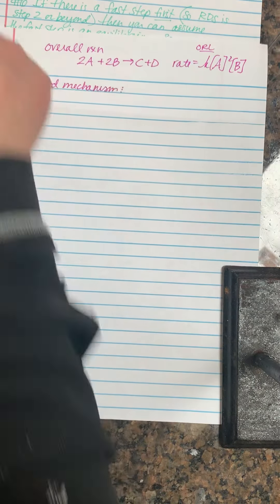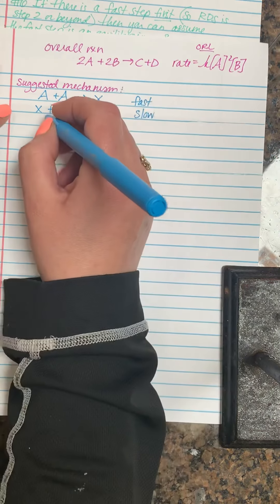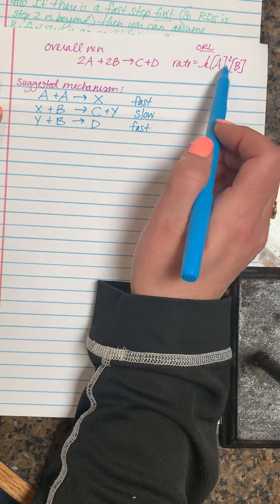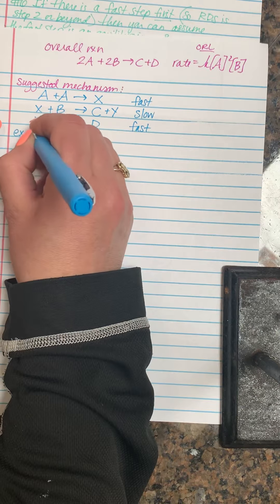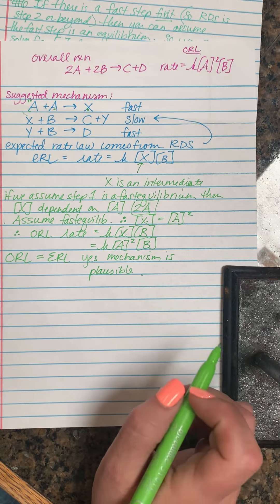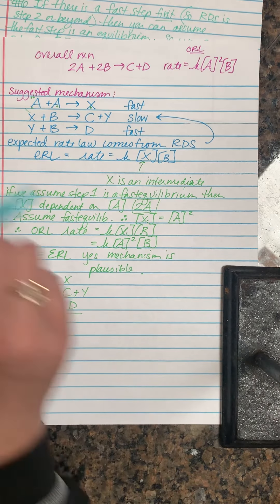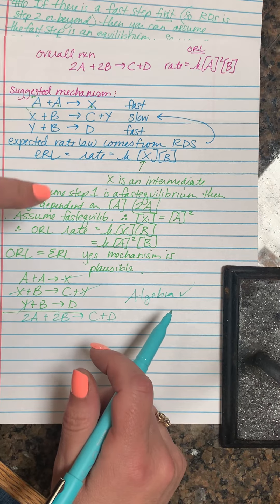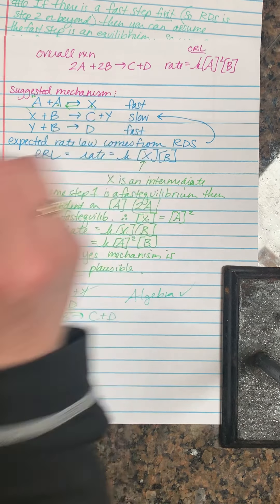Kinetics 109: Part 3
Point #6 - Assumption of Fast Equilibrium